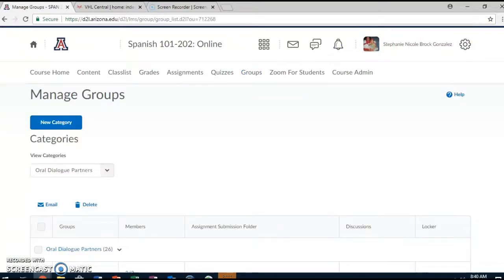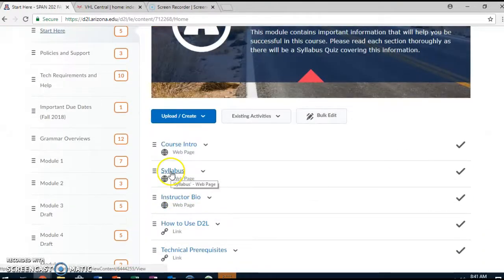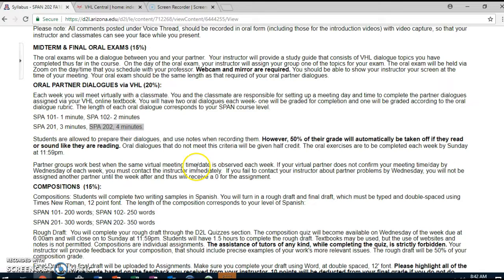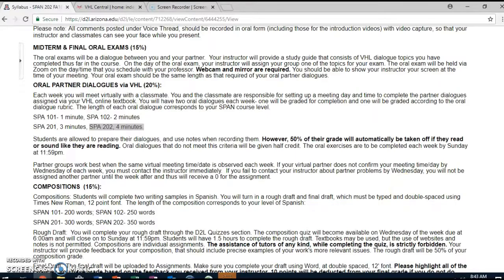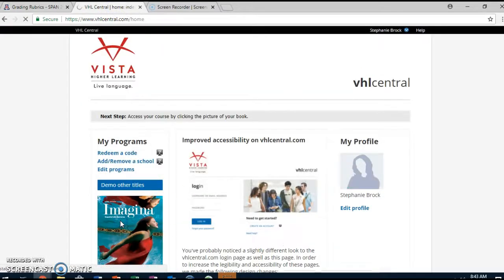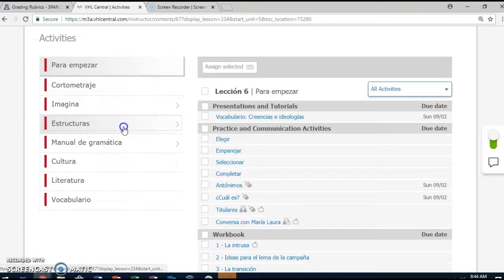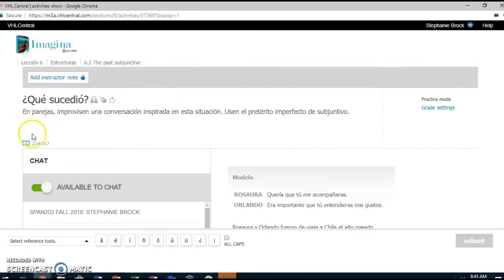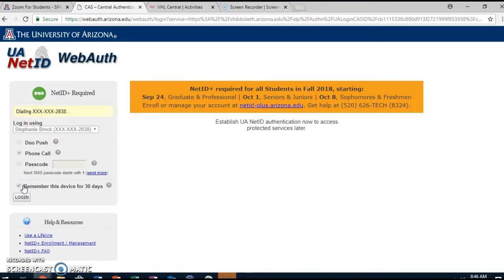Module 2 - Partner Dialogues